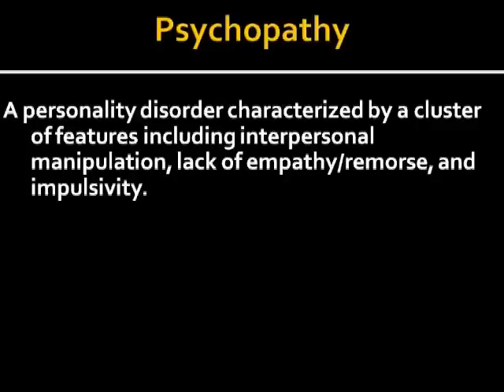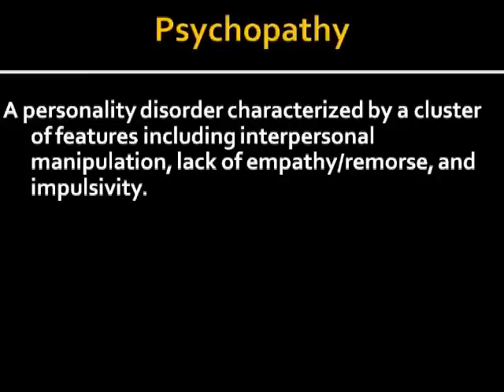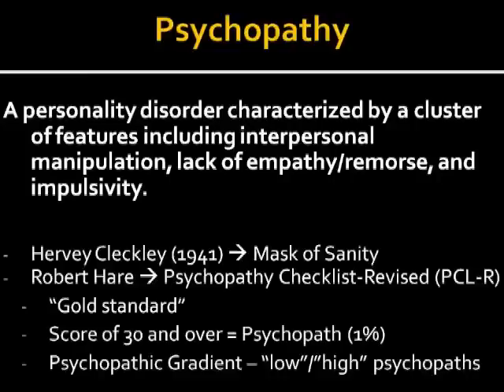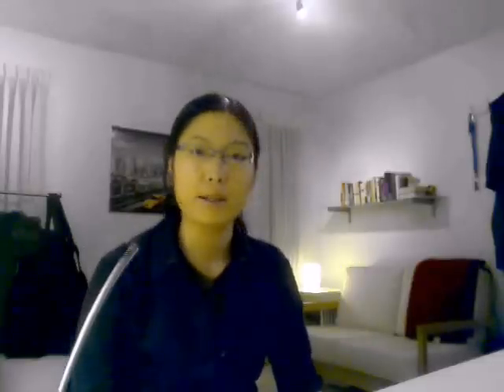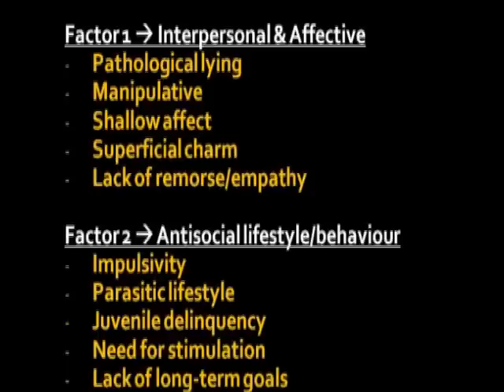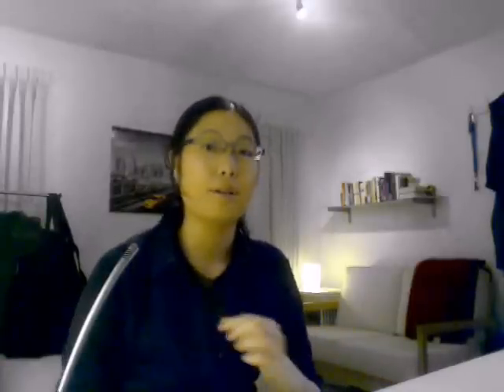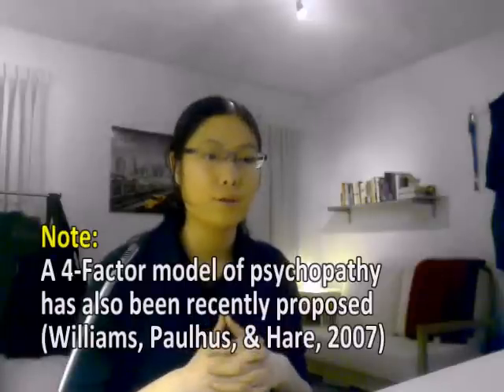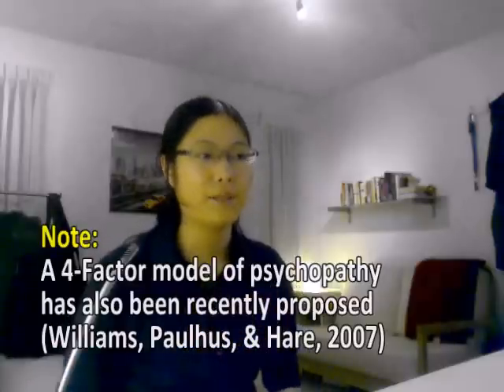What is a Psychopath? (Part 1 of 2)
Is psychopath just another word for serial killer?  Are all psychopaths like Hannibal Lecter?  Can childhood abuse create a psychopath?

In this video, I'll be addressing the 7 Most Common Myths About Psychopathy.  All content is based on both old and current research.

If you have any questions, feel free to send me a private message.  If I receive enough people asking the same question, I will answer it as a Viewer Question.